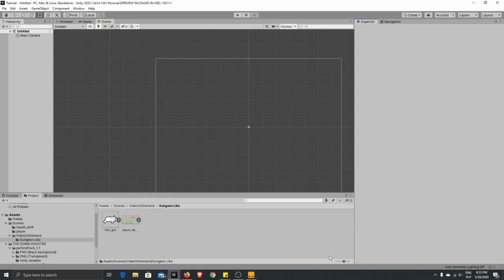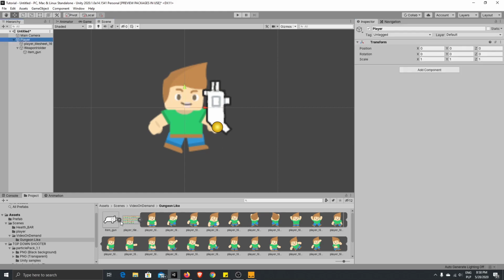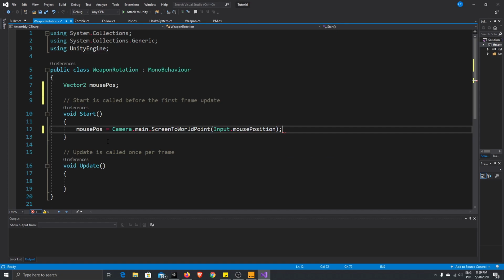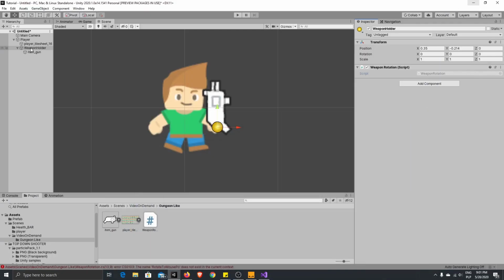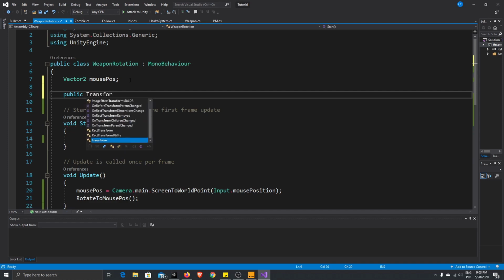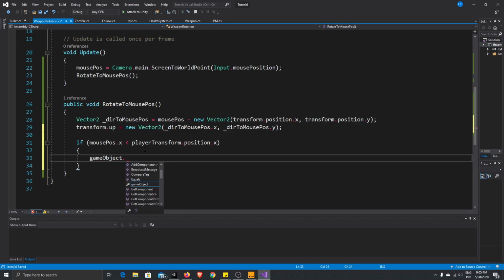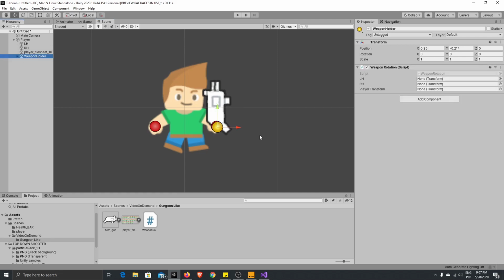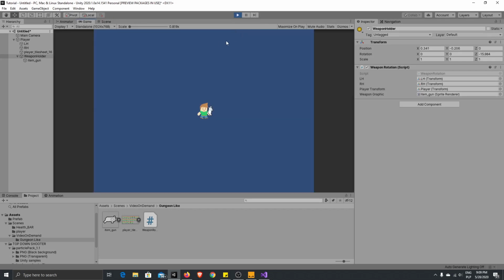Gugngeon like weapon behaviour.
This video is reponse to one of the viewers request to recreate weapon rotation to look the same as in Return to Gungeon game.